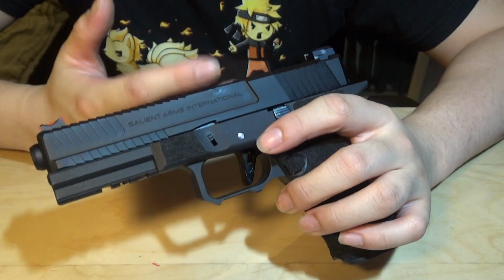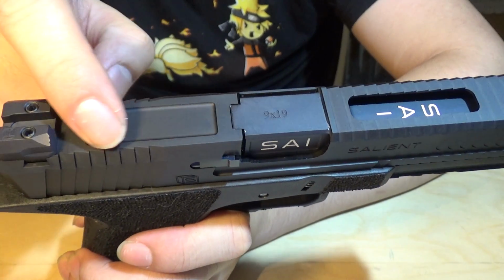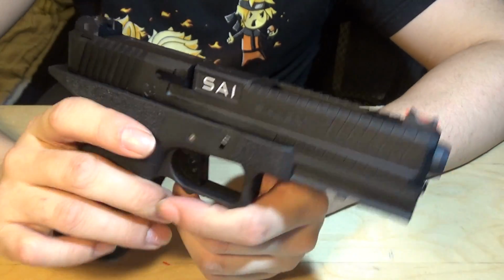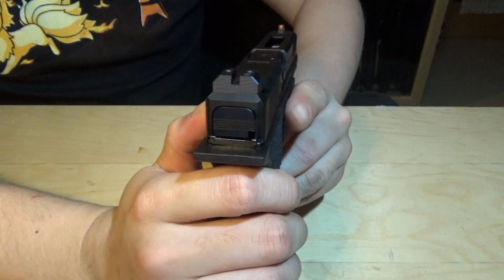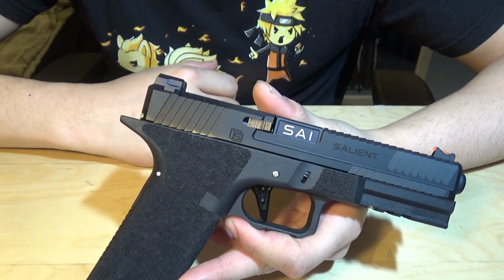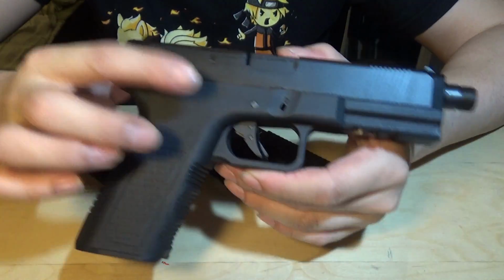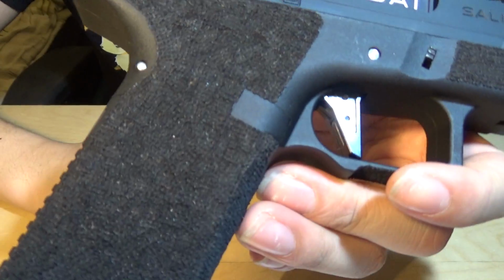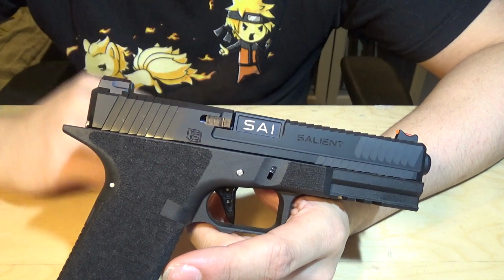Prime/Nova SAI BLU airsoft slide kit for TM G17 system